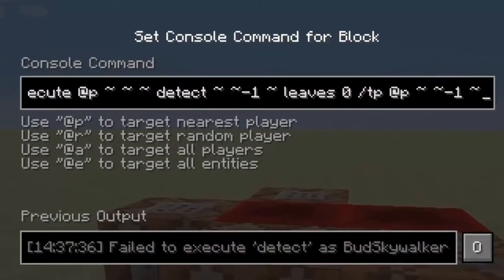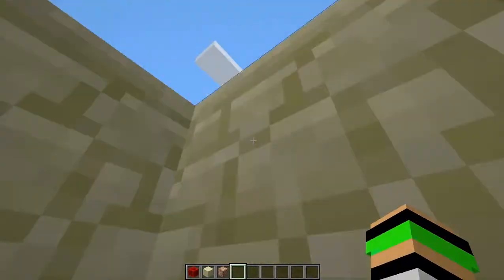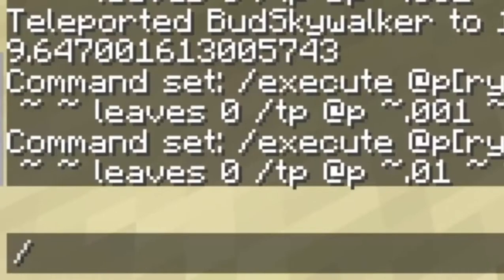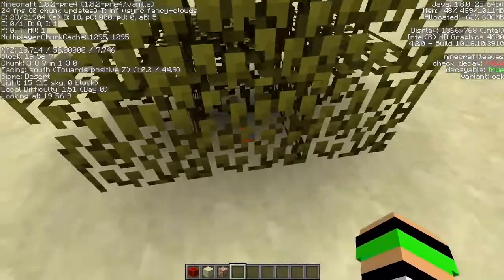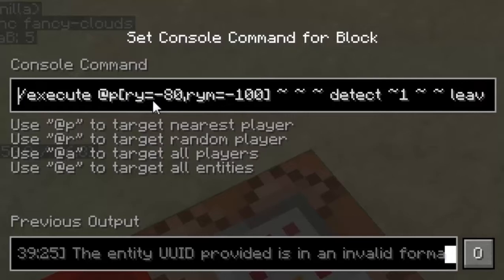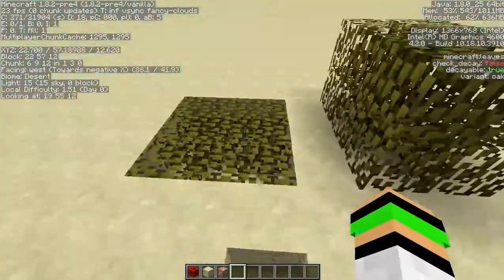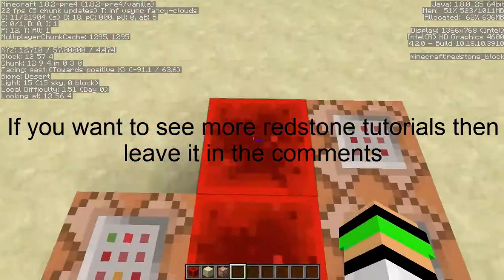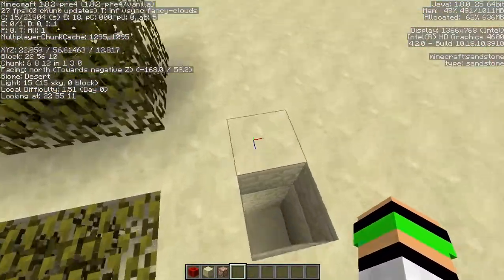How to walk through leaves in minecraft 1.8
Leave a comment if you want to see more redstone tricks, or comment "The Unexplored" to enter yourself in a chance to become a beta tester in my new adventure map!
~and remember, once a gamer, always a gamer